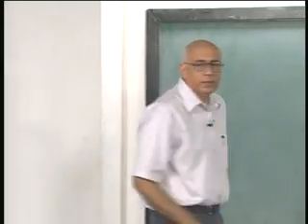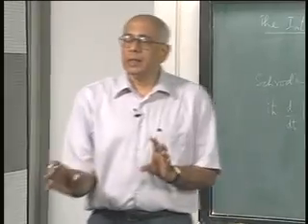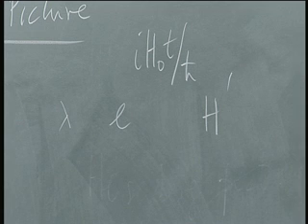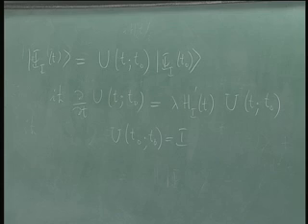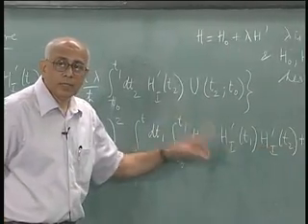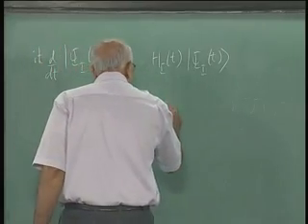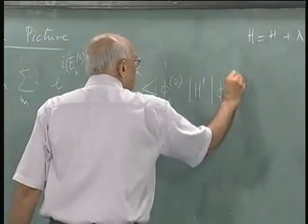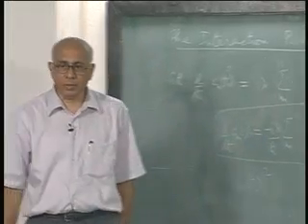Lecture - 31 Quantum Physics